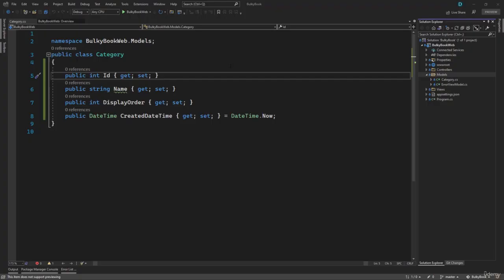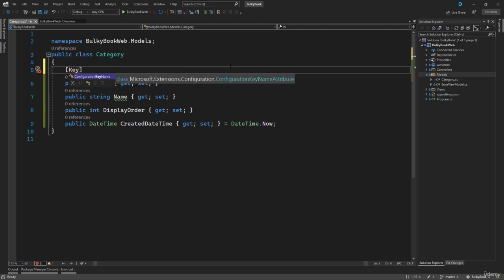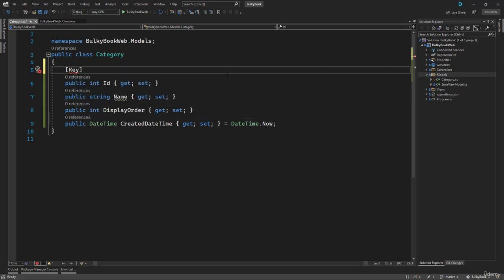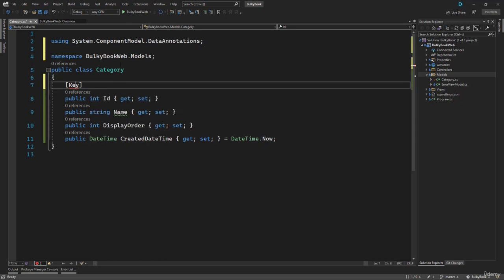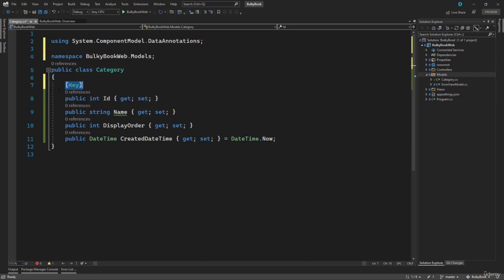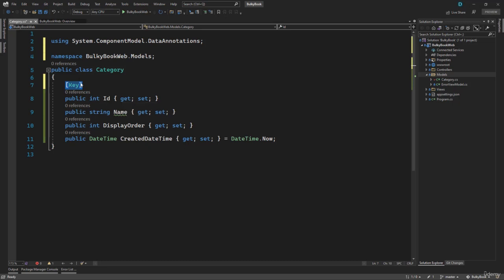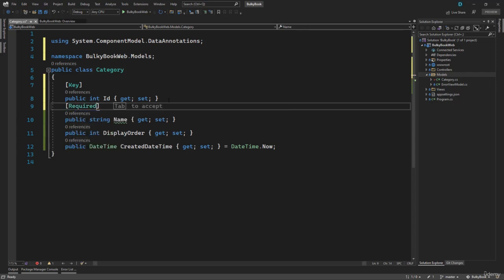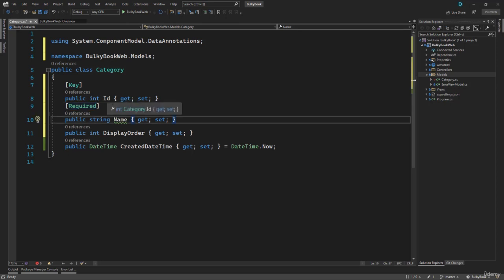12. Add Data Annotations - ASP.NET Core MVC (.NET 6) - codeGPT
12. Add Data Annotations on .NET core - ASP.NET Core MVC (.NET 6) - codeGPT

Skill level: Beginner Level
Languages: English
Captions: Yes
Lectures: 24
Video: 2 total hours

1. Introduction to .NET core
2. Dependency Injection
3. Create Project
4. Project File
5. Launchsettings, wwwroot and appsettings
6. Program Class File
7. MVC architecture
8. Routing overview
9. Routing in Action
10. Default Views
11. Create Category Model
12. Add Data Annotations
13. Add Connection String
14. Add ApplicationDbContext
15. Setup Program.cs to use DbContext
16. Create Database
17. Create Category Controller
18. Retrieve all Categories
19. Display all Categories
20. Bootswatch Theme
21. Bootstrap Icons
22. Create Category View
23. Demo - Create Category

.NET Core has been evolving drastically and it is probably one of the biggest buzz word in the .NET Domain over few years! Even though .NET Core is more than 5 years old companies are just starting to adopt and transition applications to use .NET Core. This is an introductory course on ASP.NET Core (.NET 6).

This course is for anyone who is new to asp.net core or who is familiar with ASP.NET and wants to take a first stab at understanding what is different in asp.net core (.NET 6).

Throughout this course we would understand the evolution of ASP.NET Core and then we would take a look at the modified files and folder structure.

We would build a application with CRUD operations using entity framework for integration with a database with asp.net core MVC.

We will learn validations with .NET Core and learn basic concepts like partial view, integrating Toastr alerts, TempData and much more!

BONUS: We will also host our application on Azure! :) Because of time constraint I will have a link at the end of video that will take you to more few features that you will learn on this project!

This course will give you a solid foundation in no time as you will be confident to take on more complex projects that I teach in other courses.

Learn structure of ASP NET Core MVC Project (.NET 6)
Create basic CRUD Operation project using MVC
Entity Framework Code First Methodology
Deploy Application to Azure
Are there any course requirements or prerequisites?
3-6 months familiarity with C# and SQL
Who this course is for:
Anyone who wants to learn fundamentals of ASP NET Core MVC (.NET 6)
Anyone who wants to understand new file structure in ASP NET Core (.NET 6)
Create basic CRUD operation application using ASP NET MVC Core (.NET 6)

search criteria,
data annotation
annotation
data annotations
mvc data annotations
data annotations in entity framework
data annotation in mvc
what is data annotation
custom data annotation
data annotations .net core
data annotations c#
c# data annotations
asp.net core data annotations
data annotations mvc
data annotations in mvc
annotations
data anotations
data annotation c#
data annotation in asp.net core
required data annotation in mvc
data annotations in code first